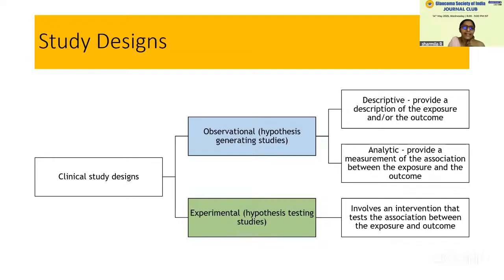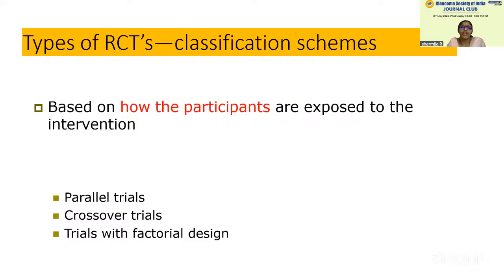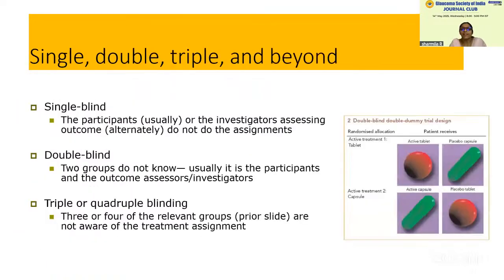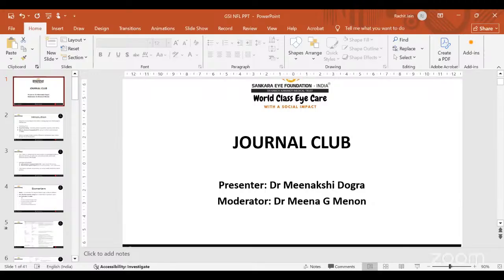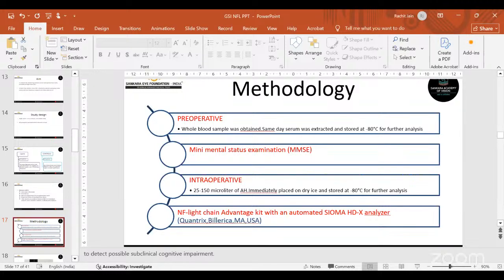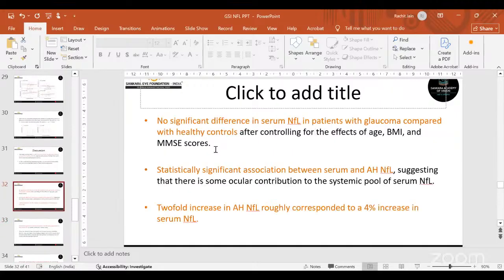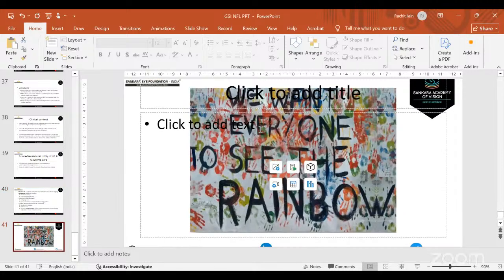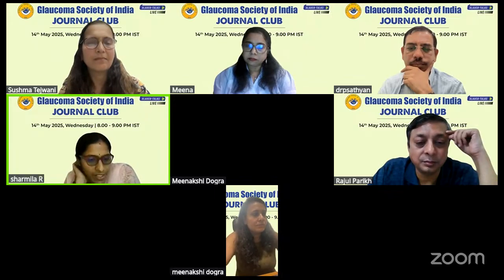GSI Webinar - Glauco - Talks - Journal Club by Dr. R.Sharmila and Dr. Meenakshi Dogra